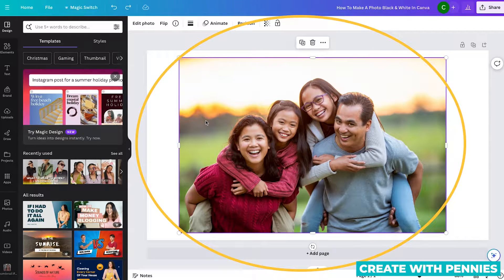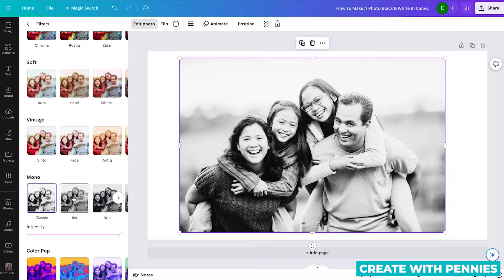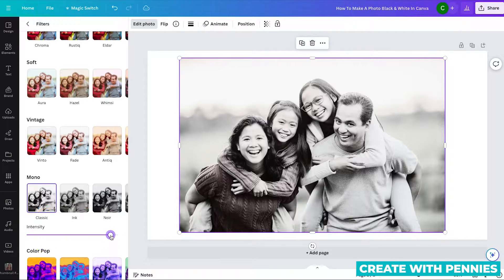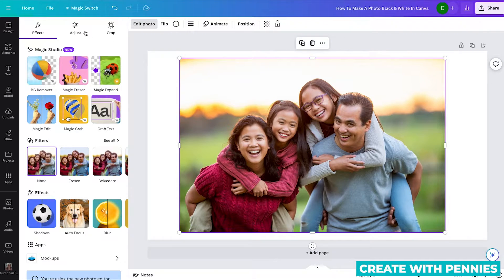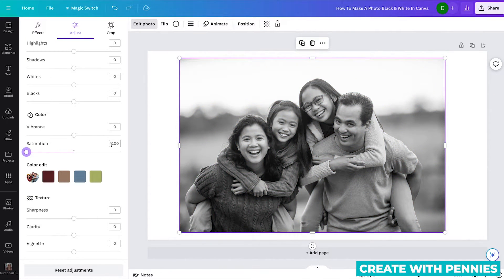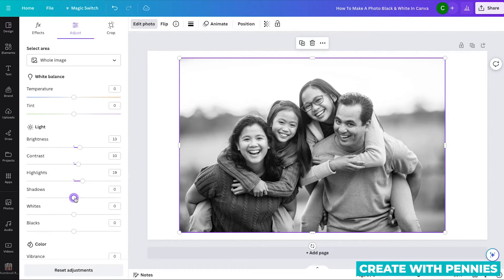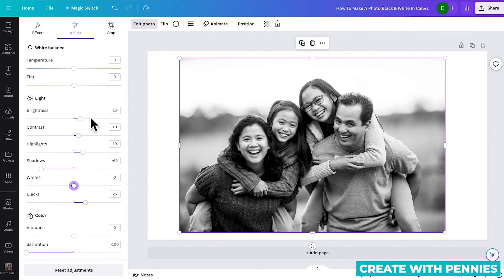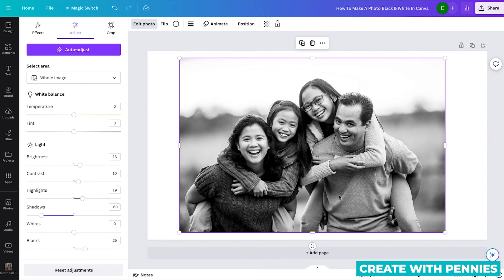How To Make Photos Black & White In Canva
In this video we look at how to make a photo black and white in Canva.  This tutorial shows you a couple options for making a color photo black and white using Canva.

Here's what the Canva tutorial includes:
0:05  ➝  how to add black and white filter to photo in Canva
1:02  ➝  how to remove a black and white filter from photo in Canva
1:08  ➝  how to manually turn photo black and white in Canva

I use Canva to create some of my best selling printables, my videos on YouTube, and even more. It's the most versatile design program out there for only $12 per month.

Have any more questions about how to use Canva?

💙  RECOMMENDED RESOURCES  💙

🔹    More Resources 🔹